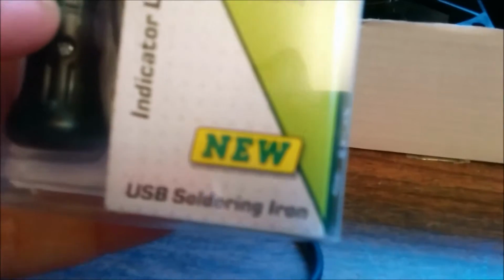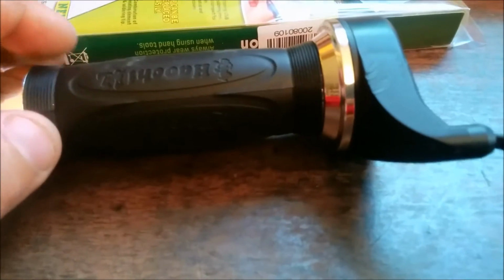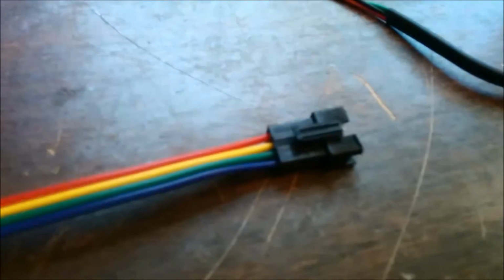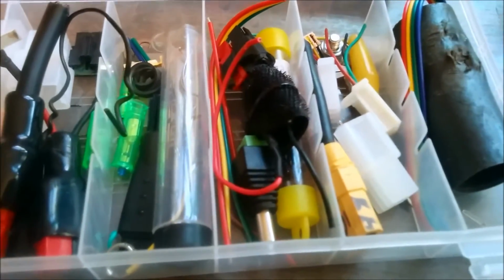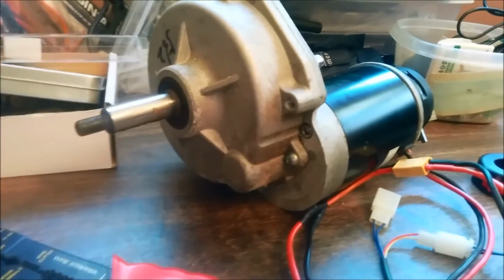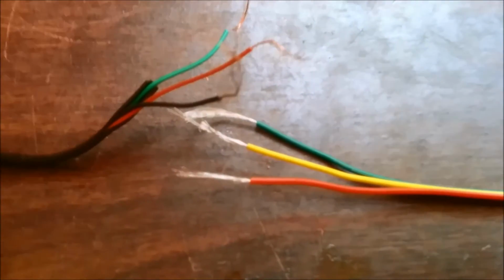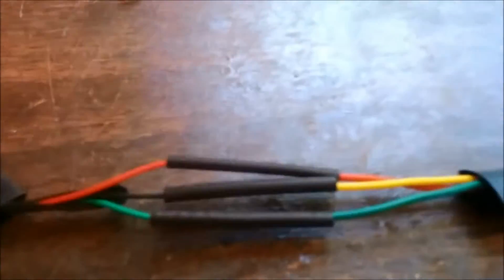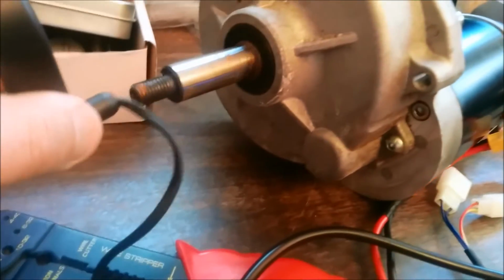Review Mini Portable USB 5V 8W Electric Powered Soldering Iron Pen/Tip Touch Switch